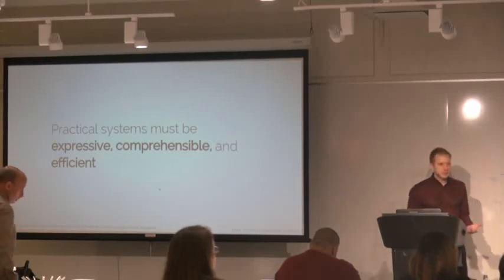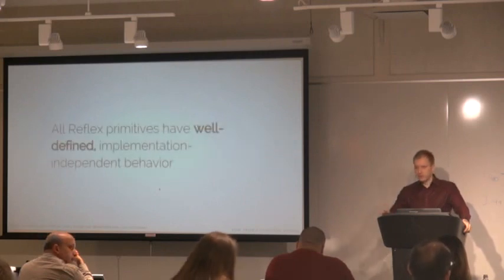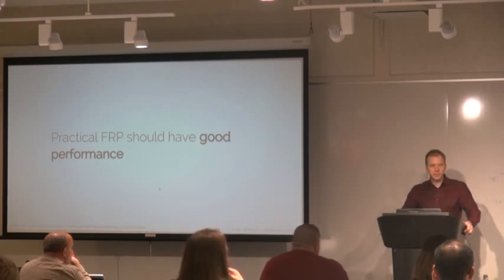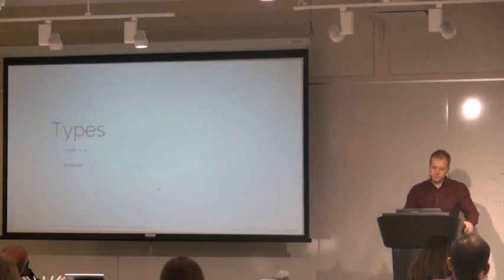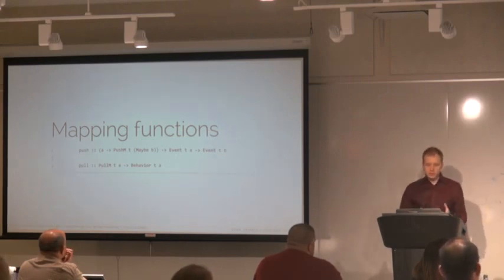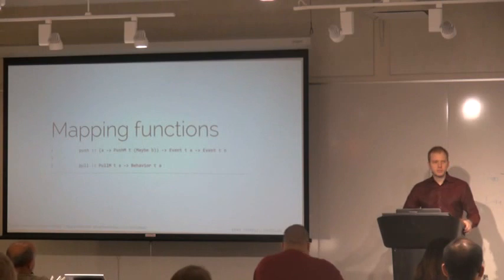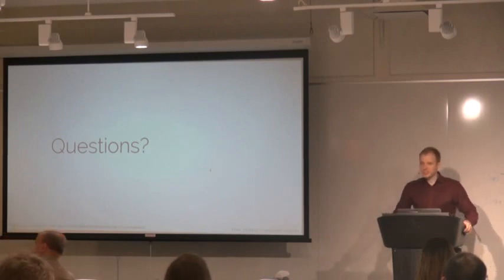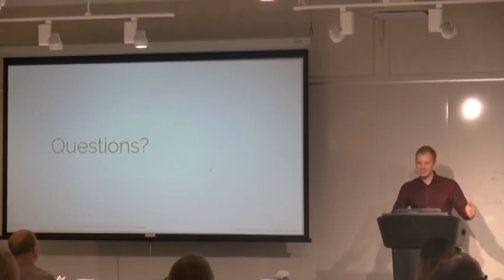Reflex: Practical Functional Reactive Programming (FRP) in Haskell (part 2)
Ryan Trinkle presents his new library, Reflex, a deterministic, efficient, higher-order Functional Reactive Programming (FRP) system. FRP is a radically new paradigm for writing interactive software: Instead of writing event loops or callbacks, programmers compose interactive applications using ordinary pure functional programming methods. The unique design of Reflex gives it the power and flexibility necessary to handle complex large-scale applications. Reflex can be compiled to binary using GHC or JavaScript using GHCJS.

Ryan Trinkle has been CTO of a successful Haskell-based startup, founder of an exclusively-Haskell software development company, and co-founder of the New York Haskell Meetup.

New York Haskell Meetup, March 25th, 2015